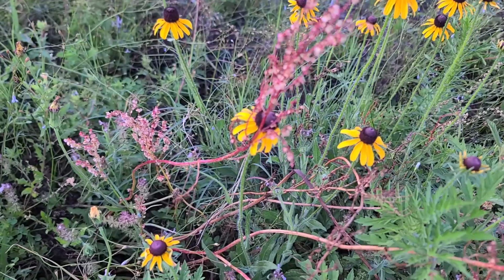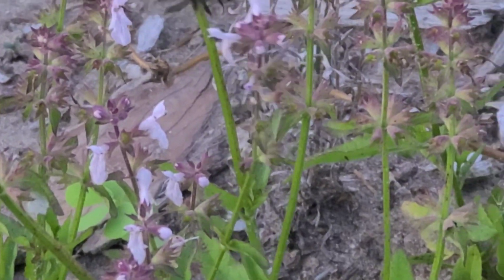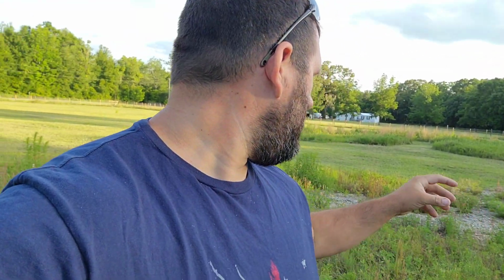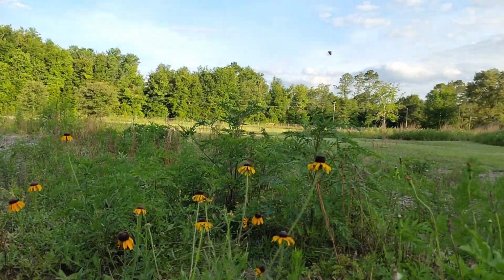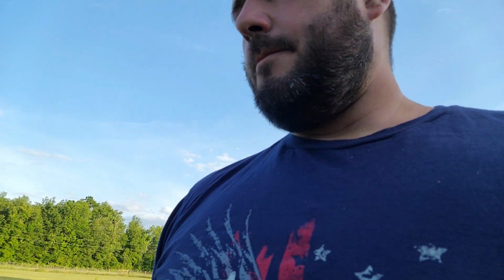Creating a meadow to restore biodiversity. wild flowers and insects will love it.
Building a wildflower Meadow is in easy step towards conserving various different insects Species. While it may be costly to plant wildfire seeds; it is free to do nothing, hence not mowing a section of your yard could promote wild flowers without any effort at all "Litterally". Wildflowers support a wide range of species from the microorganisms in the soil, to the symbiotic relationships held by fungi in the roots. Insects will surely come and feed among the flowers and in turn support a wide range of larger predators like birds rodents lizards and even other predatory insects. So I guess don't mow a section of your yard and wait for the magic to develope.thank ahead of time